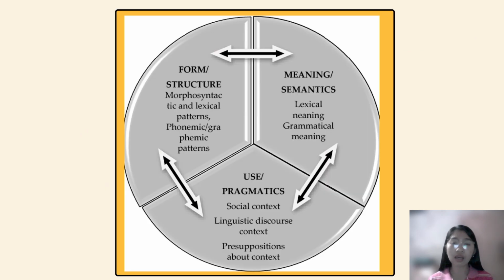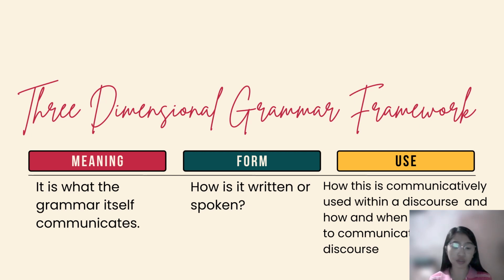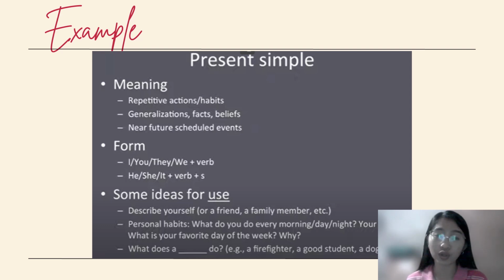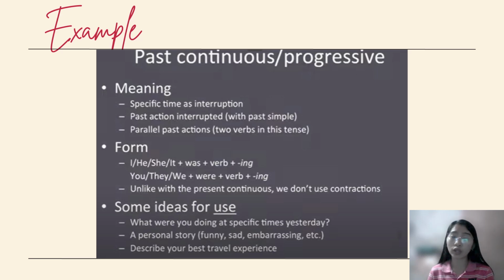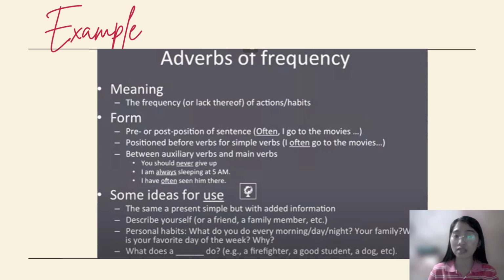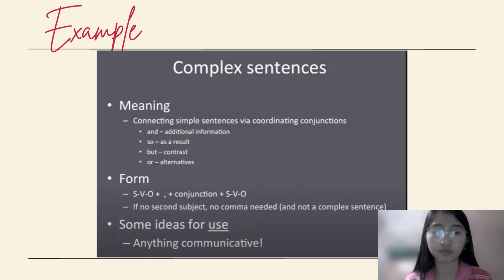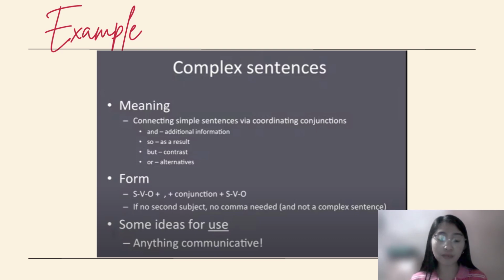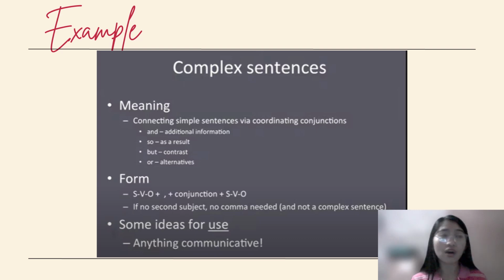Three Dimensional Grammar Framework